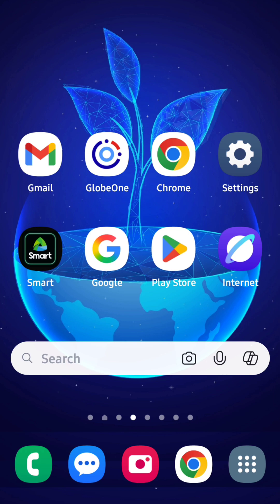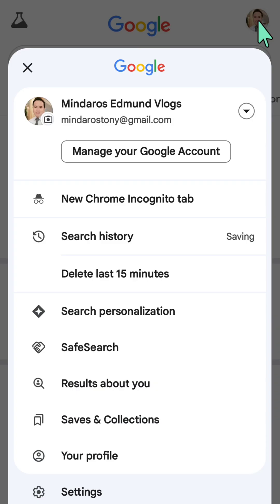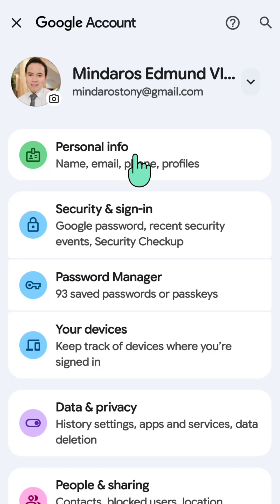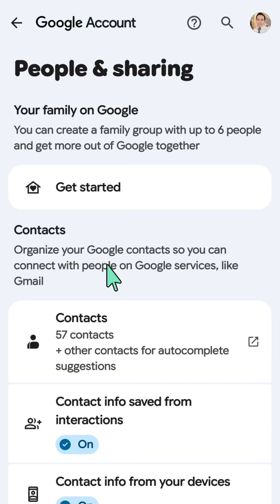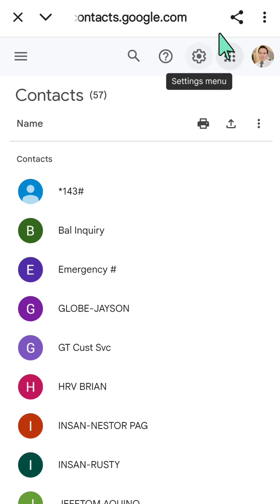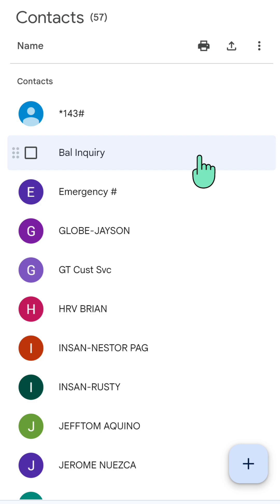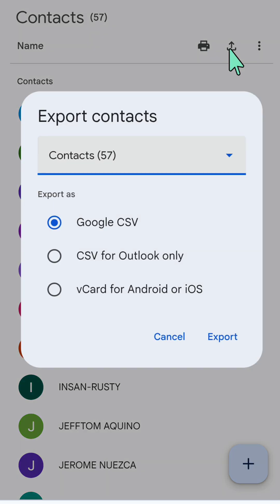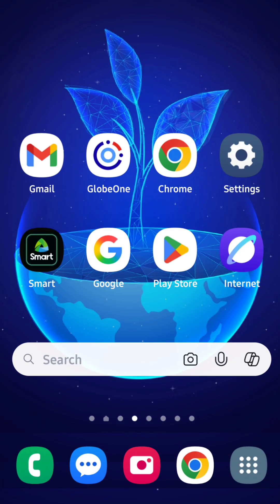How To Backup Phone Contacts To Google Account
Never lose a contact again! In this easy-to-follow tutorial, we'll show you exactly how to back up your phone's contacts to your Google Account. Whether you're switching to a new phone, doing a factory reset, or just want peace of mind, this method ensures all your important contacts are safe and easily restorable.

1. On a computer, go to contacts google com.
2. Select the option to export your contacts.
3. Select the CSV format to save your contacts.
4.  A CSV file will be downloaded to your computer, serving as a backup.